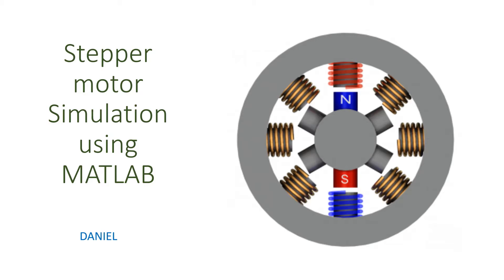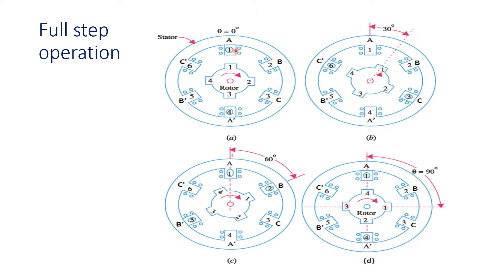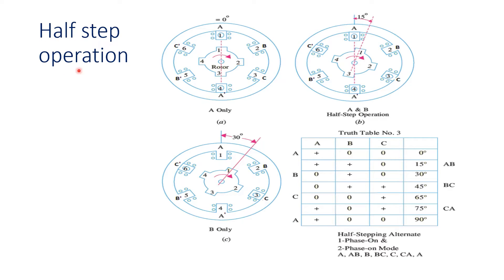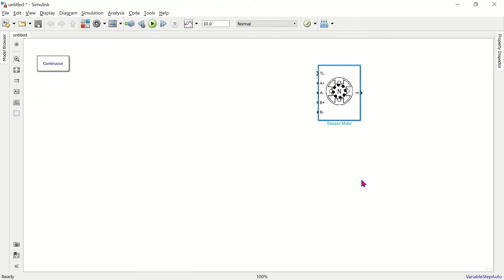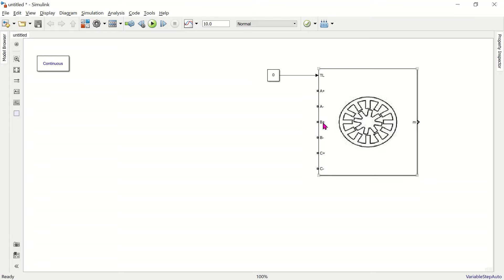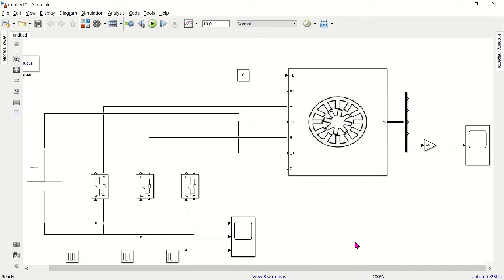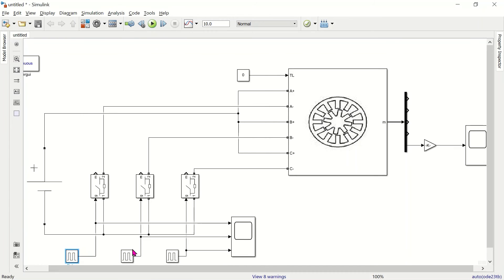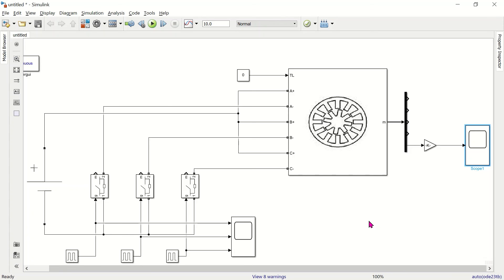MATLAB SIMULATION - STEPPER MOTOR -VARIABLE RELUCTANCE TYPE - PART 1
It is a video tutorial to demonstrate the operation of stepper motor in half and full step mode of operation through MATLAB simulation